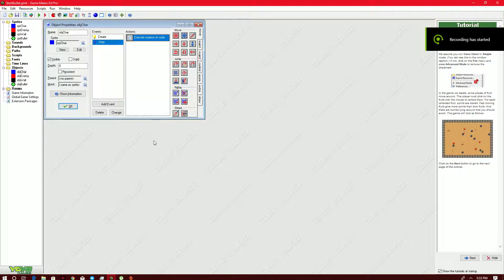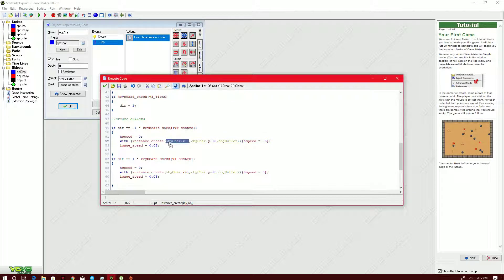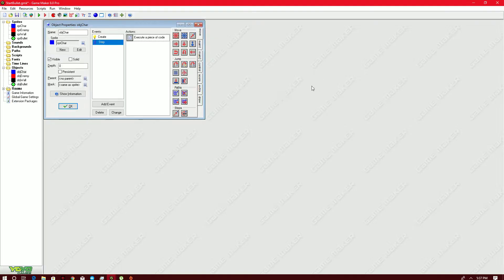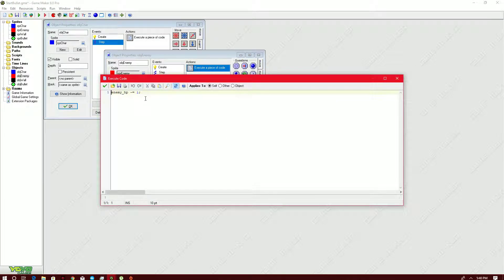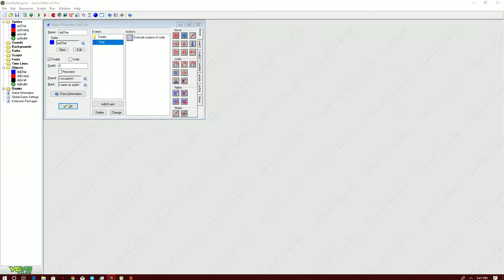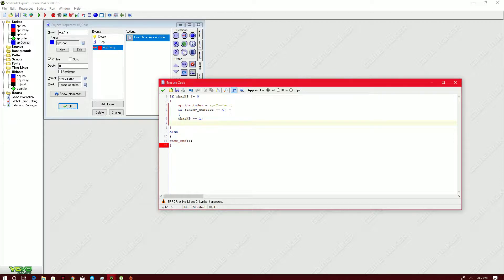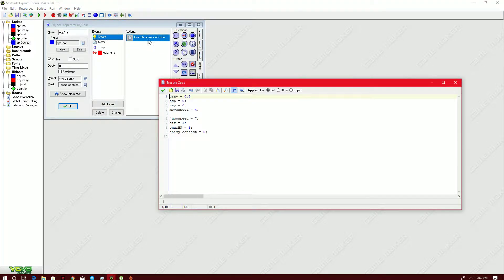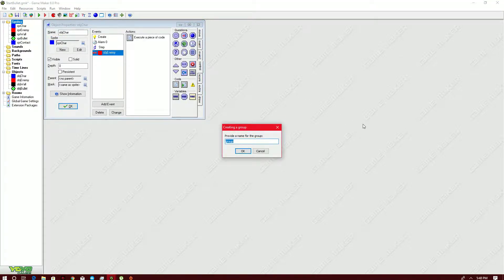GAME MAKER TUT - HP, SHOOTING, INVULNERABLE, ENEMY CHAR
This is a video I uploaded for people who are starting to use game maker. basics for adding hp to character and enemies. It also include shooting and also delay on character invulnerability :)